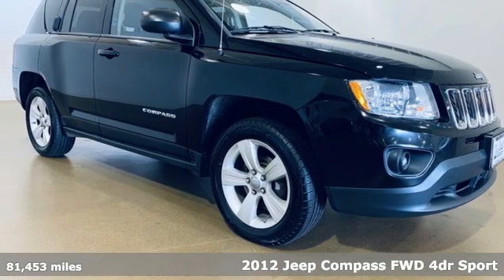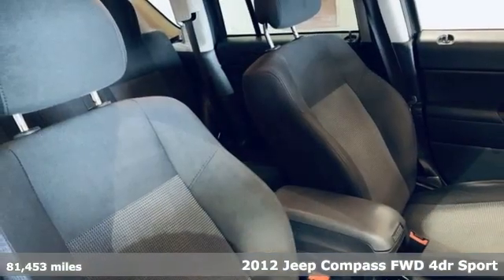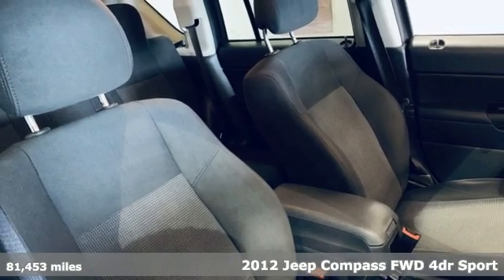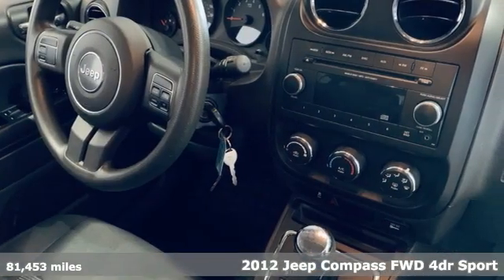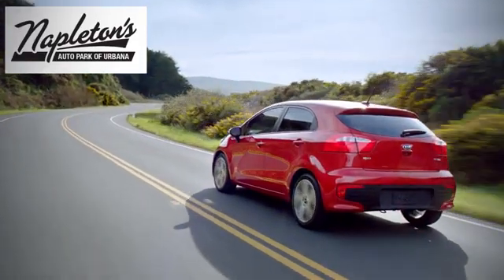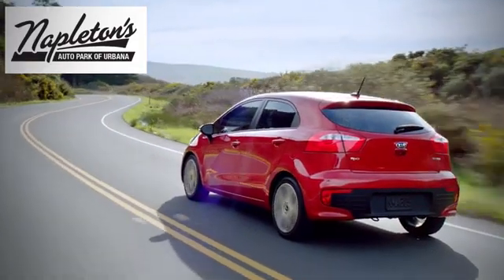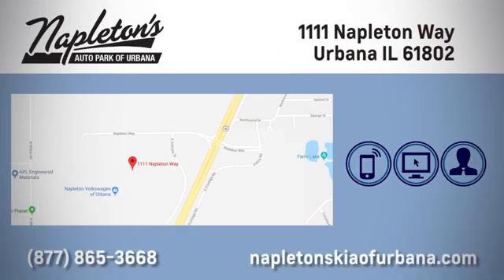Used 2012 Jeep Compass Urbana, IL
Year: 2012
Make: Jeep
Model: Compass
Trim: Sport
Engine: 2.0L I4 DOHC 16V Dual VVT
Transmission: CVT
Color: Black
Interior: dark slate gray
Mileage: 81453
Stock #: T083008A
VIN: 1C4NJCBA7CD530490
2012 Jeep Compass Sport 2.0L I4 DOHC 16V Dual VVT FWD CVT Black Clearcoat Local Trade.brbrbrNapleton's Auto Park of Urbana also offers the highest quality certified and pre-owned vehicles and represent the best value around! Come experience a friendly, comfortable shopping experience with no pressure. Our staff is dedicated to the highest customer service in sales, parts and service departments. We have over 20 loaner vehicles and offer free car washes for life! All of our pre-driven vehicles undergo a complete, thorough inspection and if we feel they meet our standards we then fully recondition and detail them to sell to our valued customers. FREE Car Washes for the LIFE of your vehicle at Napleton's Auto Park, WiFi, Shuttle Service In Champaign, Urbana and Savoy, State-of-the-art service center with clean and comfortable children's play area, customer waiting area, and FREE refreshments. SERVING: CHAMPAIGN, URBANA, SPRINGFIELD, DECATUR, DANVILLE, RANTOUL, MAHOMET, CHARLESTON, MATTOON, SAVOY. We are right off exit 184 in I74 and Cunningham Ave.

Address:
1111 Napleton Way